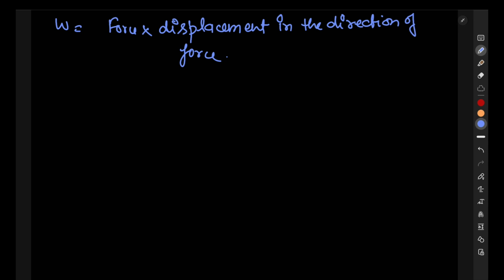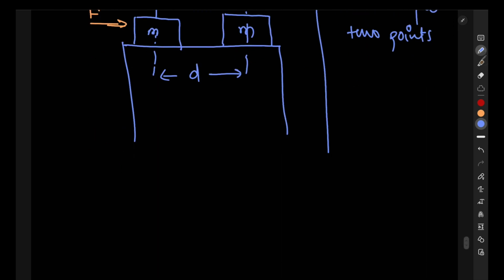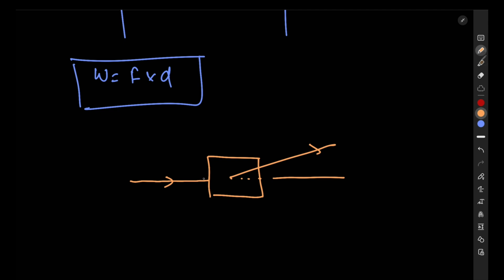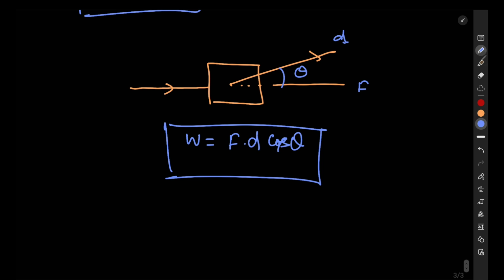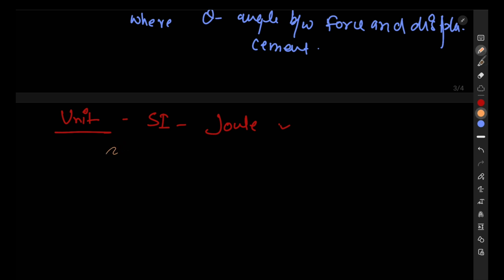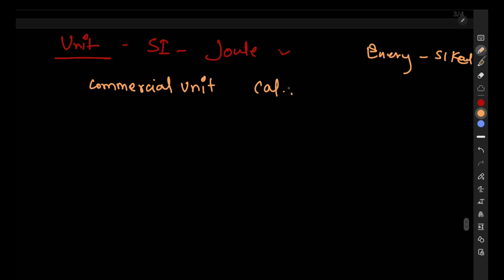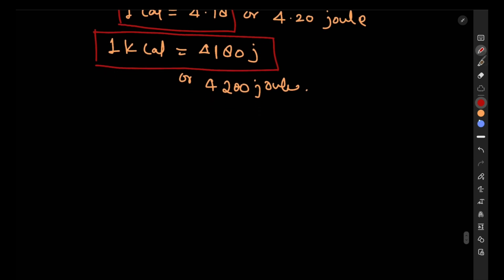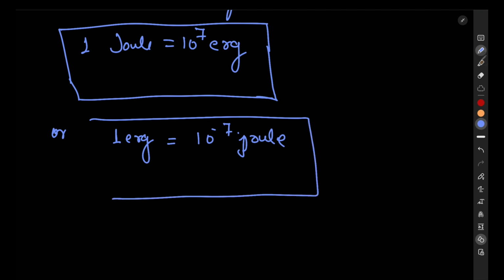Work | Class 9th | CBSE board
🚀 Master Physics with Brijesh Sharma! (New Course Launched!) 🚀

Hey Physics enthusiasts! 👋 Welcome to Physix, your one-stop destination for understanding the fascinating world of physics. I'm Brijesh Sharma, and I'm passionate about making complex concepts simple and engaging for you.

🔥 Trending Keywords (Boost Your Learning!)🔥

* Physics Explained
* Physics for [Target Exam - e.g., JEE, NEET, CBSE]
* Physics Concepts
* Learn Physics Online
* Physics Tutorials
* Science Education
* [Specific Topic Keywords from Your Video]
* Online Physics Course
* Physics Simplified

We're thrilled to announce the launch of our comprehensive physics course! Get in-depth video lectures, practice problems, and personalized support to ace your exams and build a strong foundation.

* Instagram: [Your Instagram Handle Here]
* [Add other social media links here, e.g., Facebook, Twitter]

Let's explore the universe together!